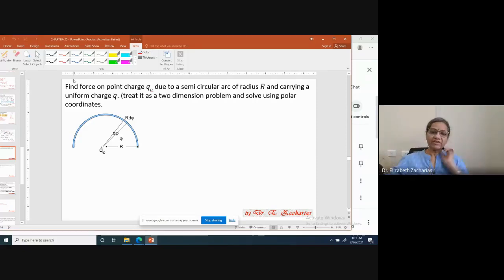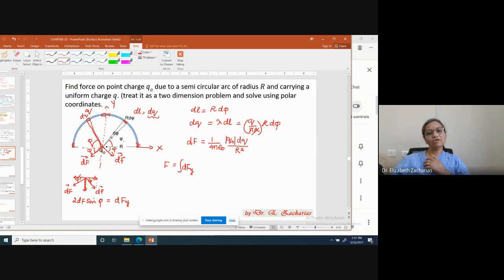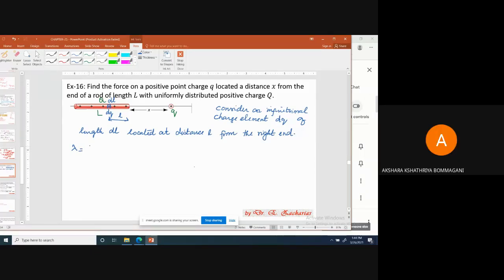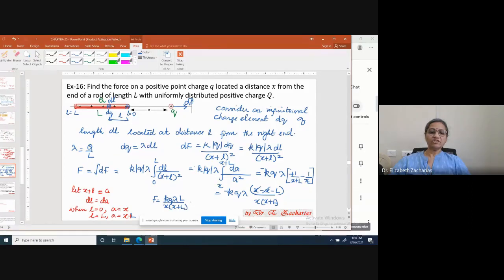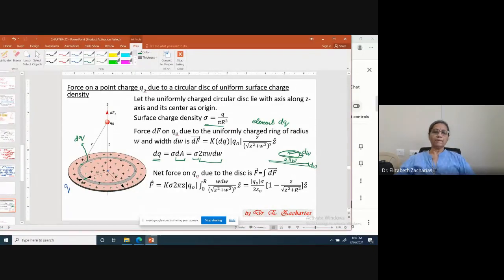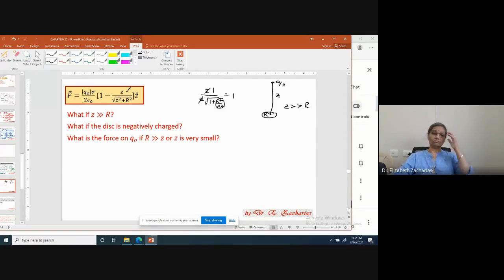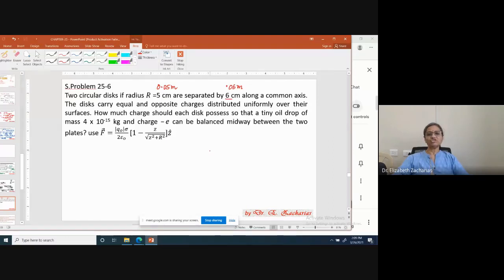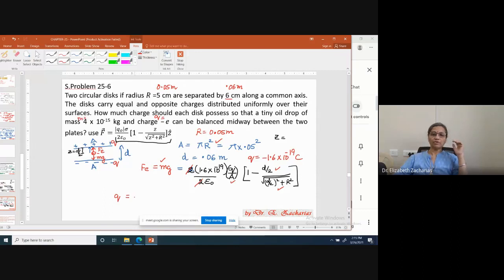Force due to continuous charge distribution